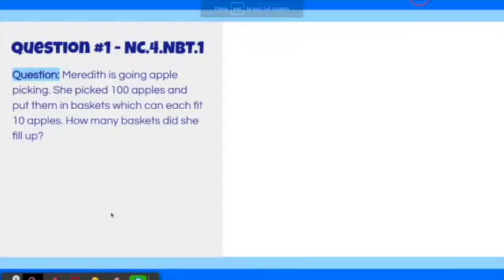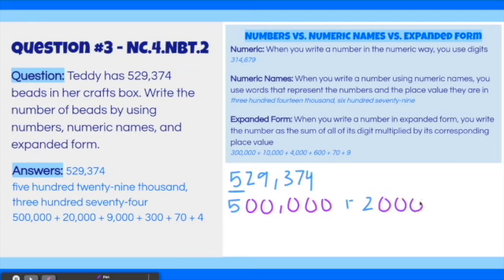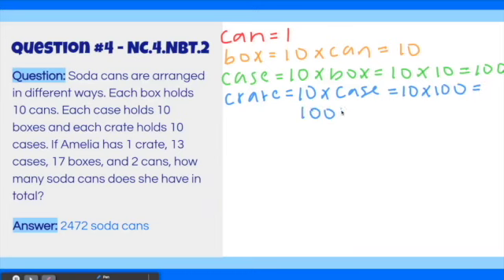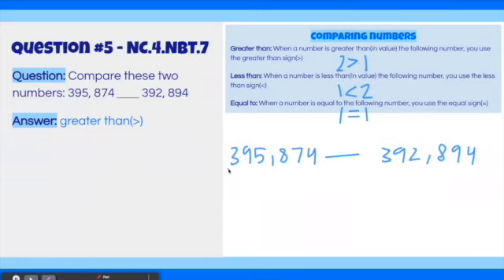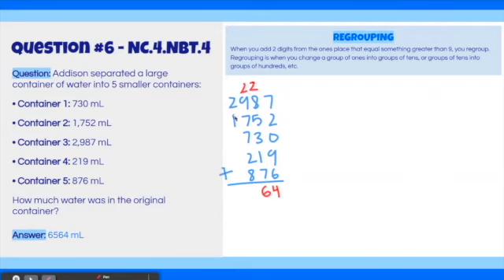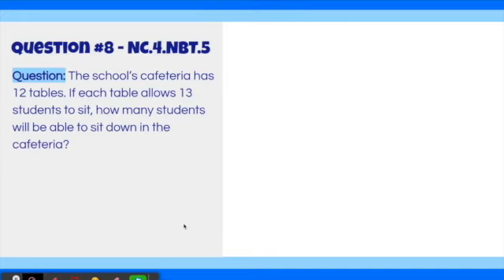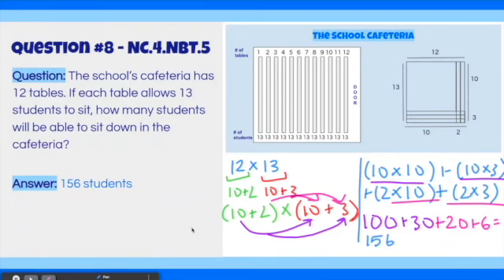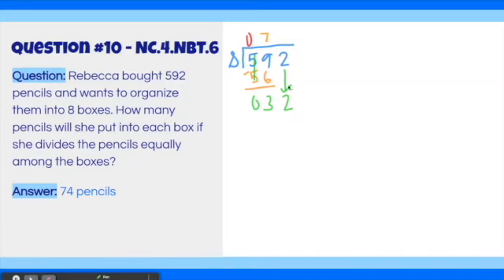4th Grade Math EOG Review: Numbers and Operations in Base Ten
Timestamps:
0:00 - Intro
0:40- Question 1
1:19 - Question 2
2:05 - Question 3
4:09 - Question 4
6:45 - Question 5
8:32 - Question 6
11:17 - Question 7
13:05 - Question 8
15:37- Question 9
16:47- Question 10

Credits:
Writer, Recorder, Editor: Kaavya Vemuri